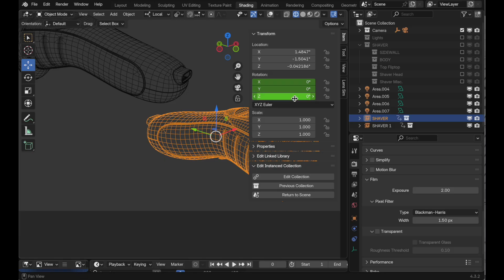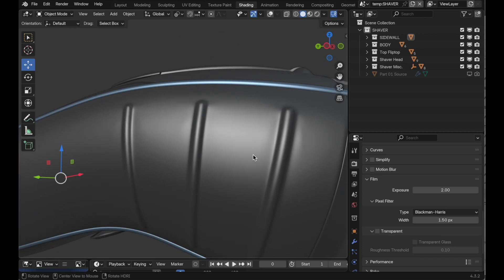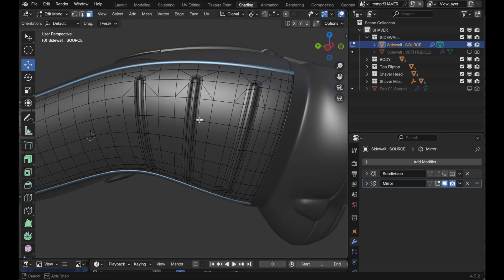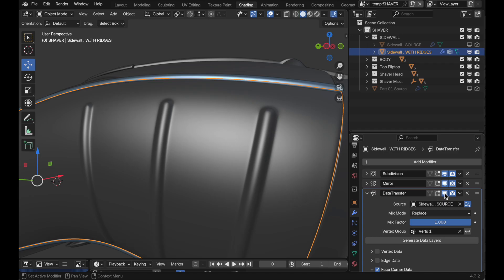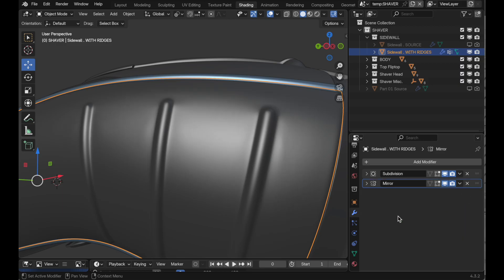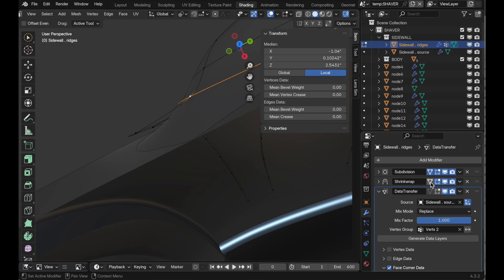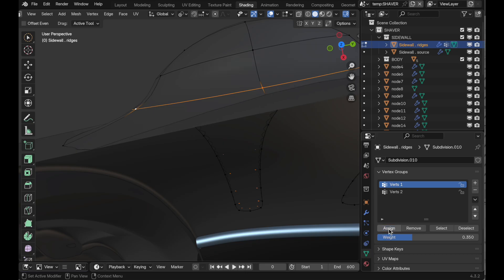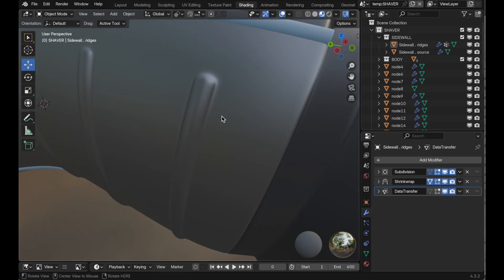Eliminate Ugly Shading on SDS Objects (Data Transfer & Shrinkwrap). More examples.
In this video, we look at more examples for how the Data Transfer and Shrink Wrap modifiers can rescue difficult topologies on subdivision surface objects.